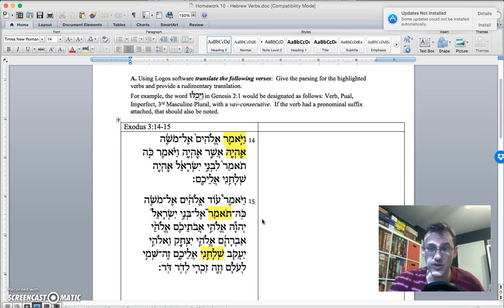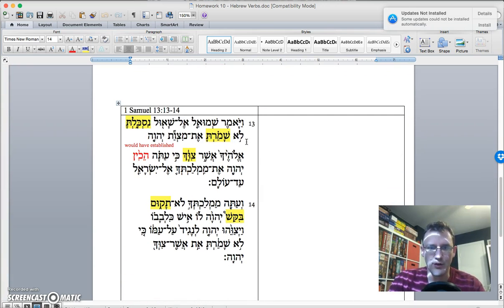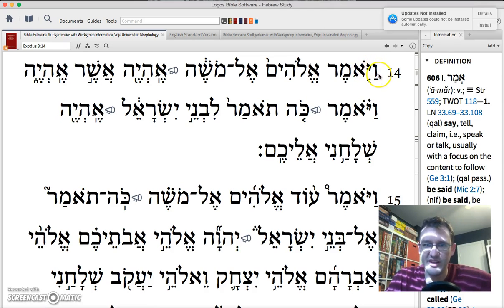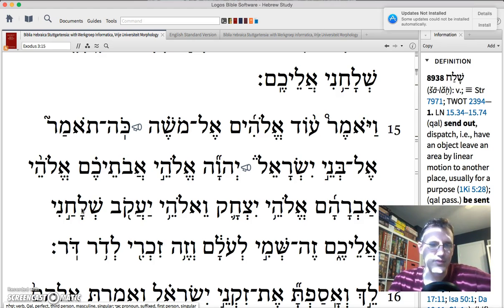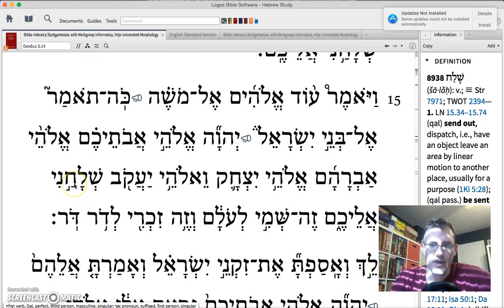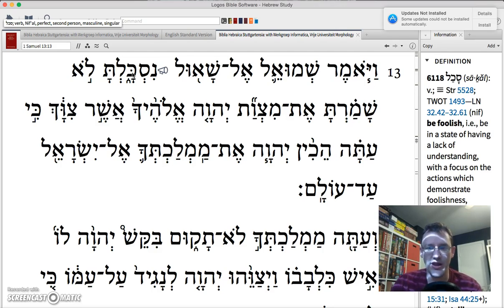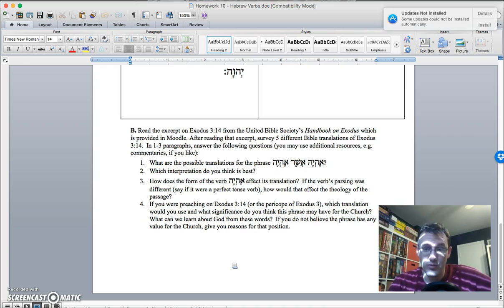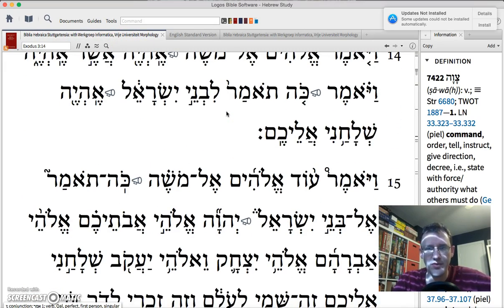Homework 10 Thoughts